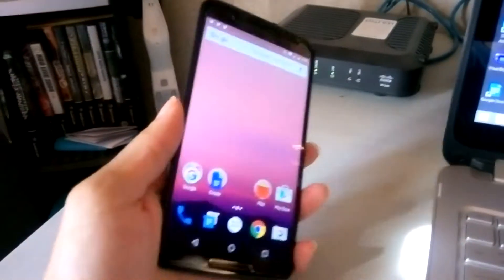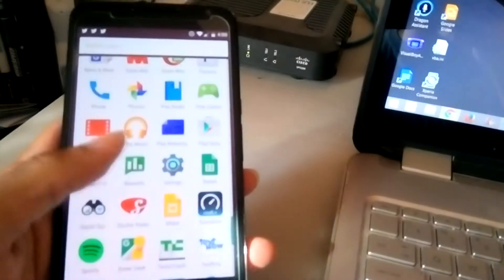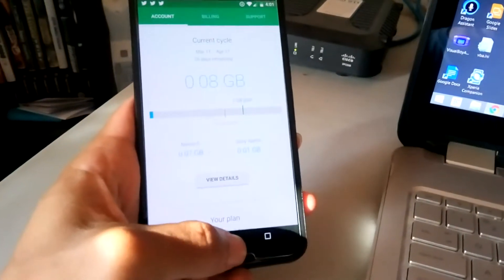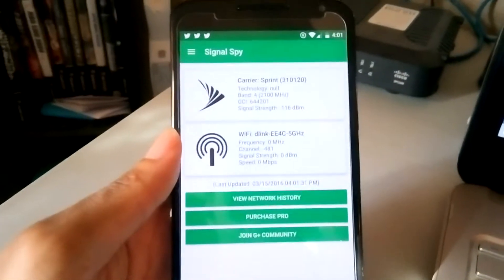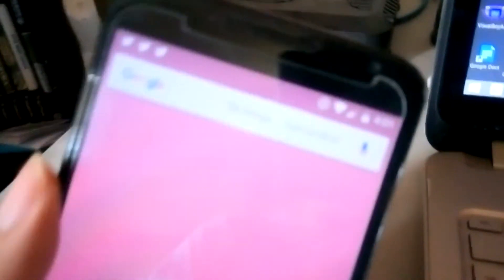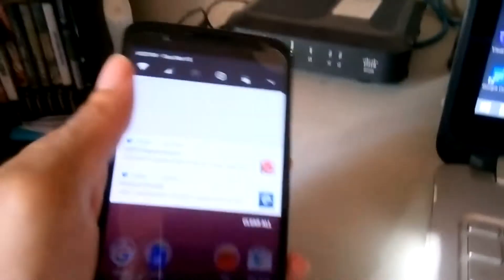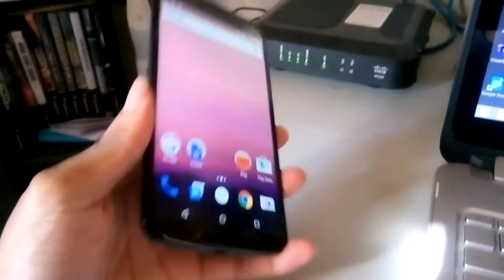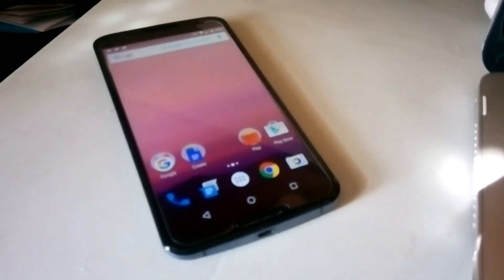Google's Project Fi Works On Android N Developer Preview 1!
If anyone is using Project Fi on Marshmallow, it also works on Android N Preview. Check out this video and my other videos as well.